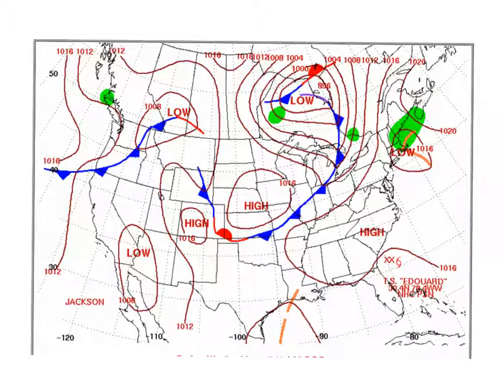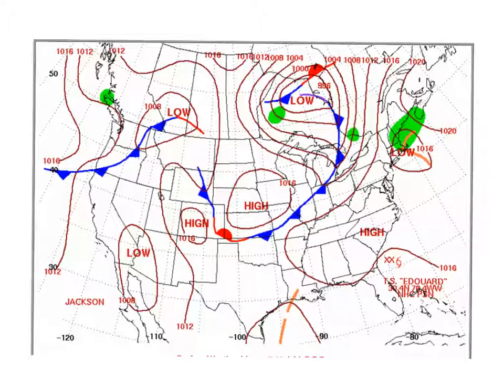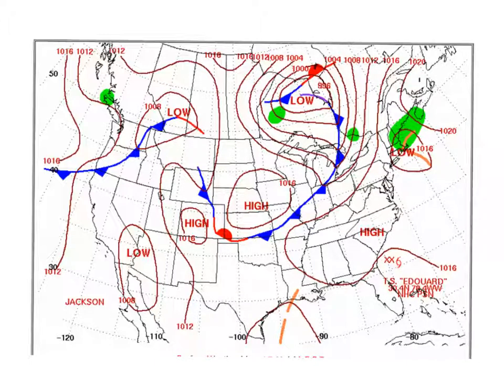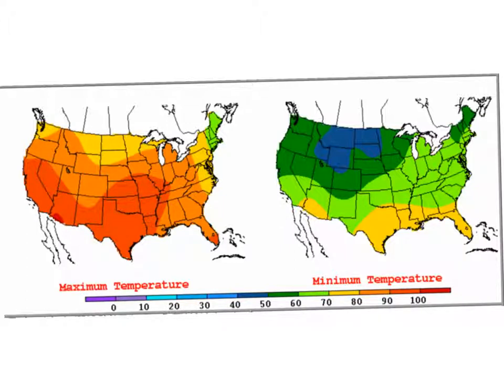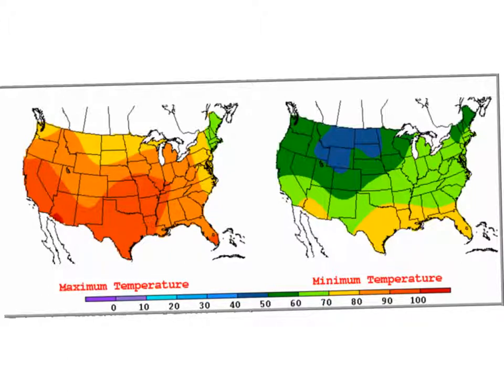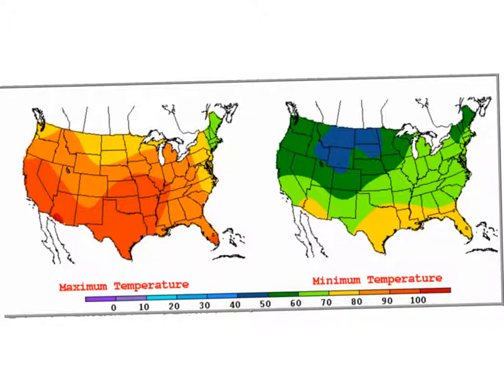Science Weather Forecast Matthew 1